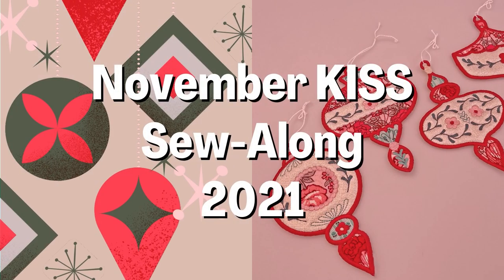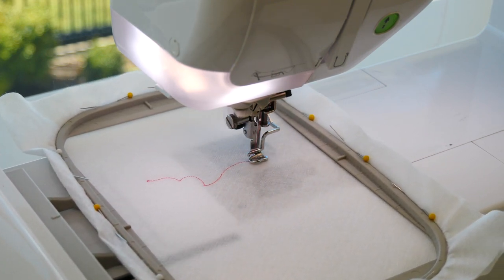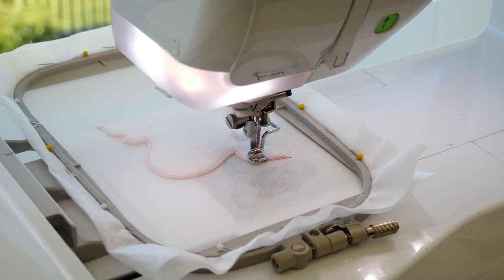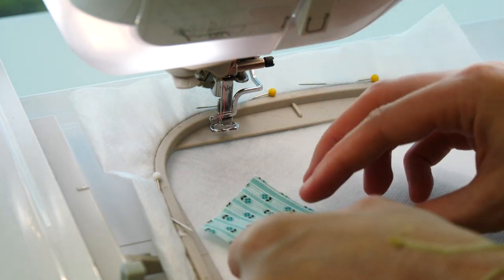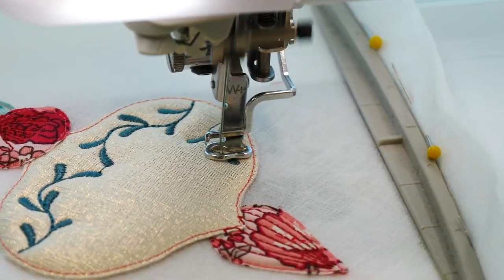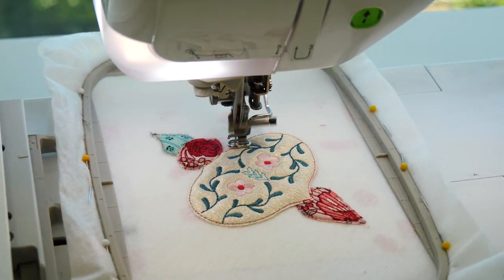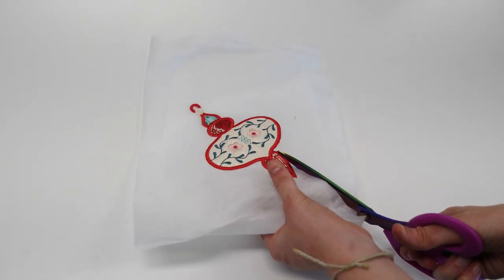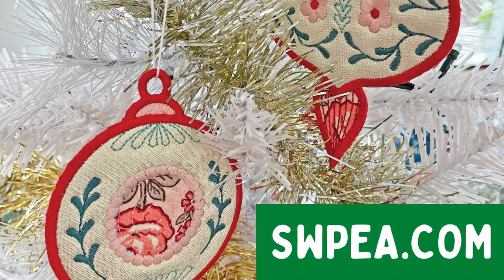How To Make Christmas Tree Ornaments In The Hoop - November KISS Sew A-long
The ornaments are completely finished in the hoop in one hooping.  There are four different ornament designs included.

The designs come three sizes for the 4x4, 5x5 and 6x6 hoops.  You will receive all sizes with your purchase.

Finished dimensions (approx.):

4x4
Ornament 1: 9cm x 13cm (3.5” x 5”)
Ornament 2: 8cm x 13cm (3” x 5”)
Ornament 3: 8cm x 13cm (3” x 5”)
Ornament 4: 9cm x 13cm (3.5” x 5”)
5x5
Ornament 1: 11cm x 15.5cm (4¼” x 6”)
Ornament 2: 9.5cm x 17cm (3¾” x 6¾”)
Ornament 3: 14cm x 16cm (5½” x 6¼”)
Ornament 4: 11cm x 15.5cm (4¼” x 6”)
6x6
Ornament 1: 14cm x 19cm (5.5” x 7.5”)
Ornament 2: 12cm x 20cm (5” x 8”)
Ornament 3: 12cm x 20cm (4.5” x 8”)
Ornament 4: 14cm x 19cm (5.5” x 7.5”)
Full photo instruction and directions are included with your purchase.

Instruction are provided in English.